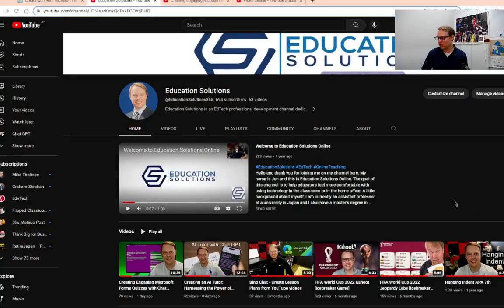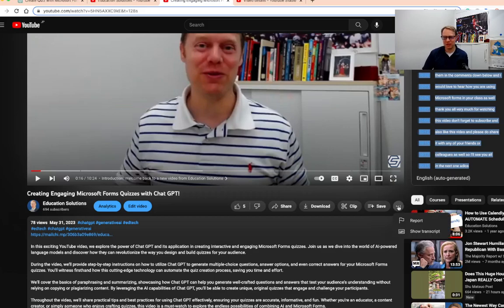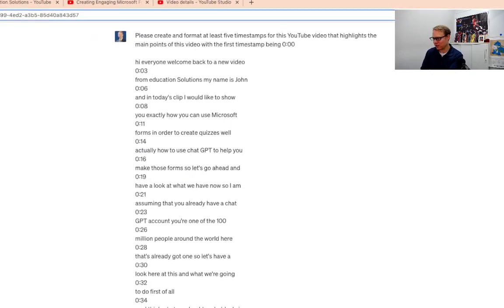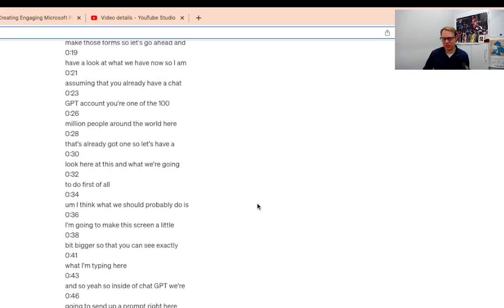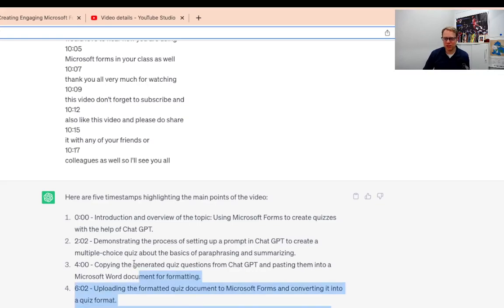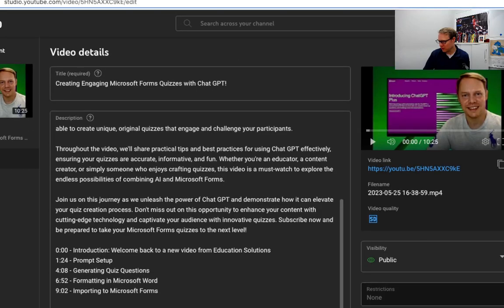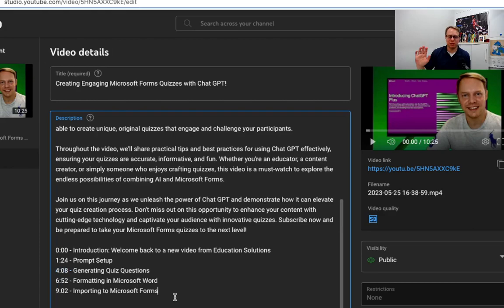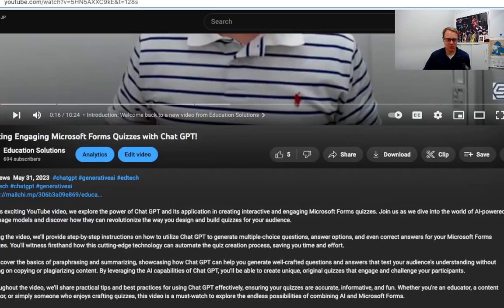Creating Timestamp Chapters with Chat GPT: Enhancing YouTube Video Navigation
Welcome to our YouTube video on using Chat GPT to create timestamp chapters for your YouTube videos! In this tutorial, we'll show you how to leverage the power of Chat GPT to automatically generate timestamp chapters, making it easier for your viewers to navigate through your video's content and find what they're looking for.

📋 Timestamps:
0:00 - Introduction
0:45 - What are Timestamp Chapters?
1:20 - Benefits of Timestamp Chapters
2:00 - Setting up the Development Environment
2:30 - Collecting and Preparing Video Transcripts
3:15 - Training Chat GPT on Video Transcripts
4:30 - Extracting Key Topics and Timestamps
5:20 - Implementing Timestamp Chapters in YouTube Description
6:10 - Testing and Refining Timestamp Chapters
7:00 - Conclusion and Recap

Timestamp chapters are a powerful feature that enhances the user experience by providing a clear and concise overview of the content covered in a YouTube video. With Chat GPT, you can automate the process of generating timestamp chapters, saving you time and effort while improving viewer engagement.

We'll begin by explaining what timestamp chapters are and the benefits they offer. Timestamp chapters allow viewers to quickly jump to specific sections of your video that are most relevant to their interests. This improves overall viewer satisfaction and retention, leading to higher engagement and watch time on your channel.

To implement this functionality, we'll guide you through setting up your development environment, ensuring you have the necessary tools to work with Chat GPT effectively. You'll learn how to collect and prepare video transcripts, which will serve as training data for Chat GPT.

Training Chat GPT on the collected transcripts is a crucial step in enabling it to understand the context and extract key topics and corresponding timestamps. We'll demonstrate the training process, ensuring that Chat GPT learns to generate accurate and informative chapter timestamps.

Next, we'll show you how to extract key topics and their corresponding timestamps from the output generated by Chat GPT. These topics will serve as the foundation for your timestamp chapters.

Implementing the timestamp chapters in your YouTube video's description is an important aspect of this process. We'll walk you through the steps of creating clear and organized timestamp chapter sections that align with your video's content.

Testing and refining your timestamp chapters are essential to ensure accuracy and usefulness. We'll provide tips and techniques for evaluating and improving the generated chapters, ensuring they enhance the viewer's experience.

By the end of this tutorial, you'll have the knowledge and tools to create timestamp chapters using Chat GPT, revolutionizing the navigation experience for your YouTube viewers and increasing engagement on your channel.